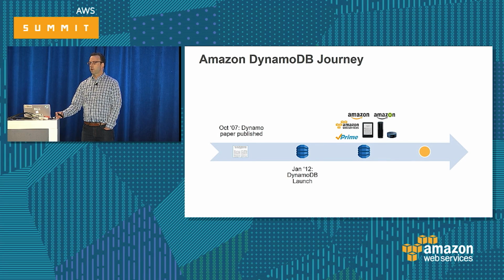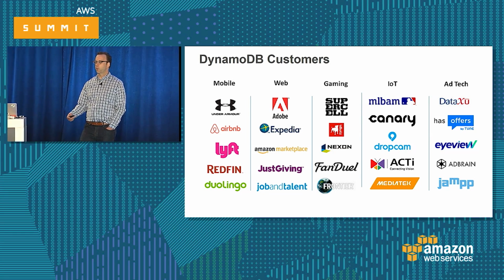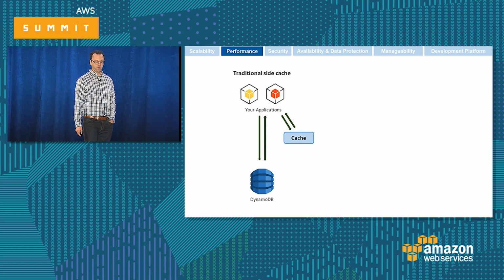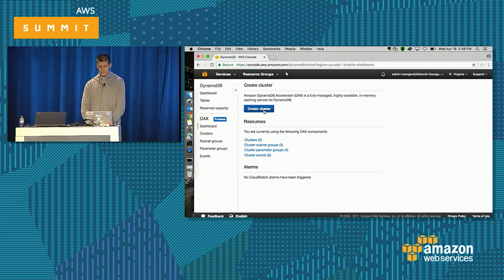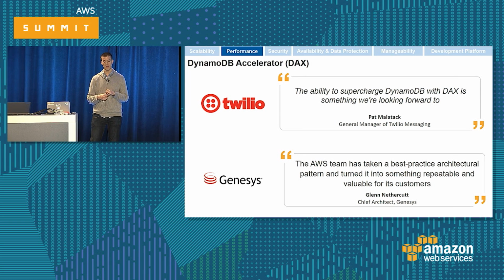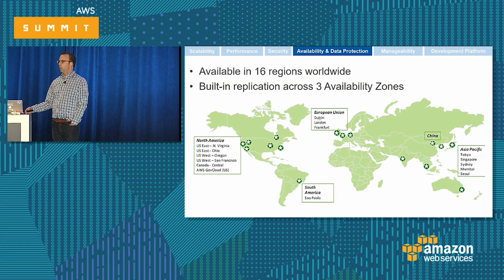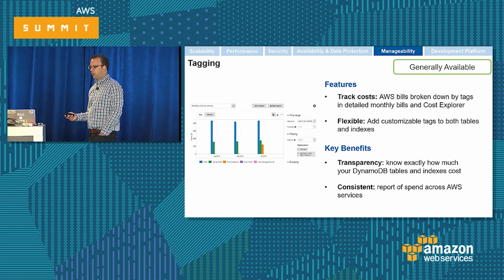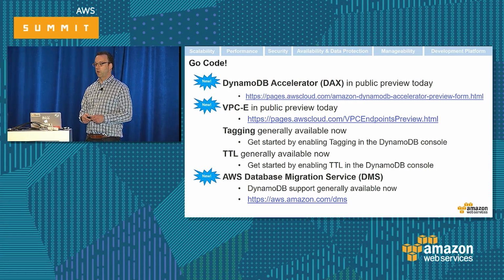NEW LAUNCH! DynamoDB Just Got Faster: Deep Dive on DAX and More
Amazon DynamoDB is the infinite scale database that powers Amazon. Explore Amazon DynamoDB capabilities and benefits in detail and learn how to get the most out of your DynamoDB database. We go over best practices for multiple use cases, including gaming, Ad Tech, IoT, and others. We’ll explore new features, including DynamoDB Accelerator (DAX), TTL, Tagging, VPC Endpoints for DynamoDB. Learn how customers have successfully used these features to deploy their applications.